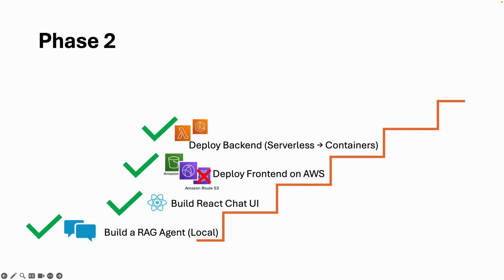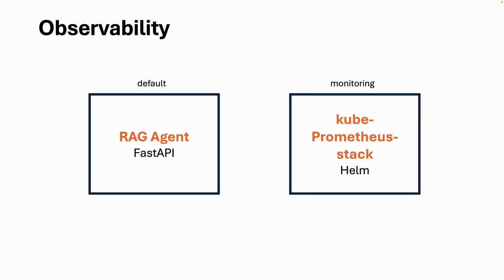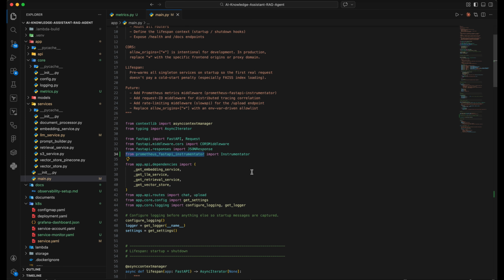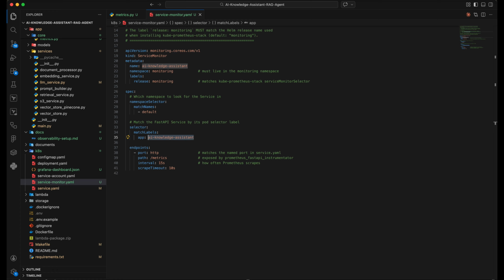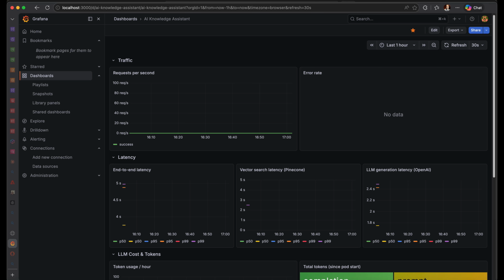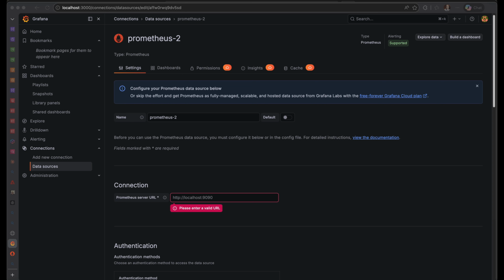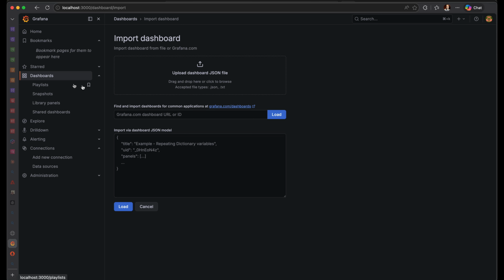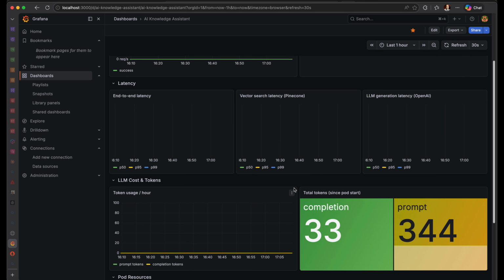AI System Design: Ep.12: Observability - Monitor Your AI System with Prometheus + Grafana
📊 Observability is what makes systems reliable.

In this video, we integrate Prometheus and Grafana to monitor our AI system.